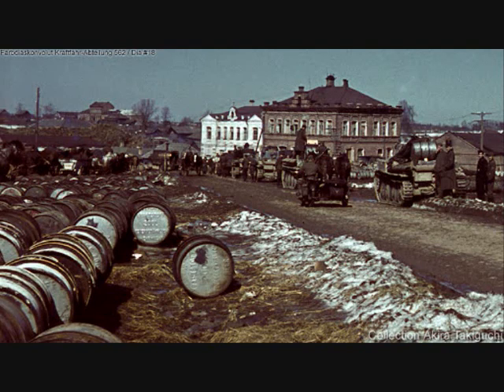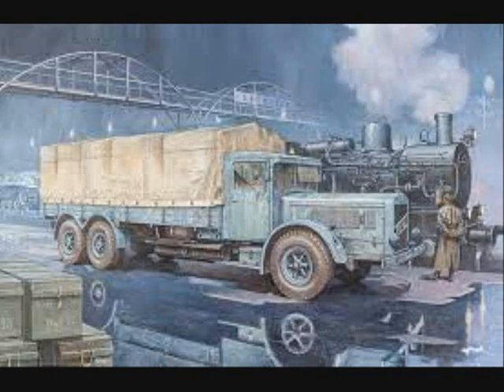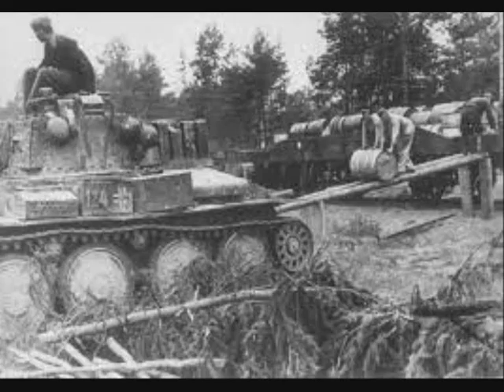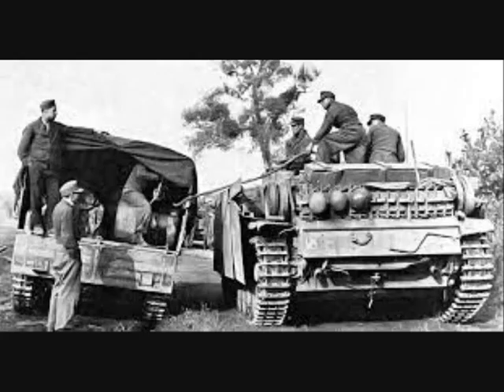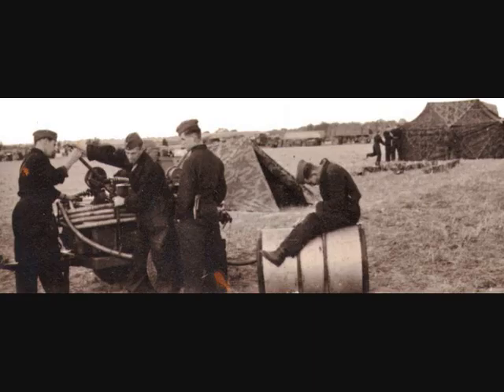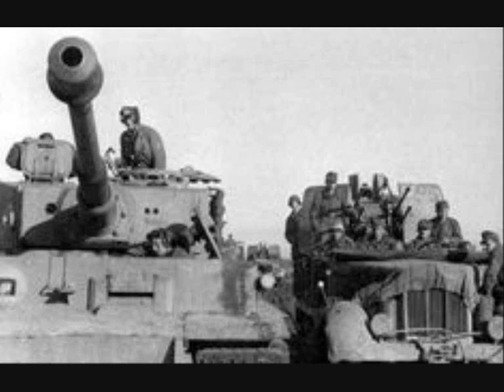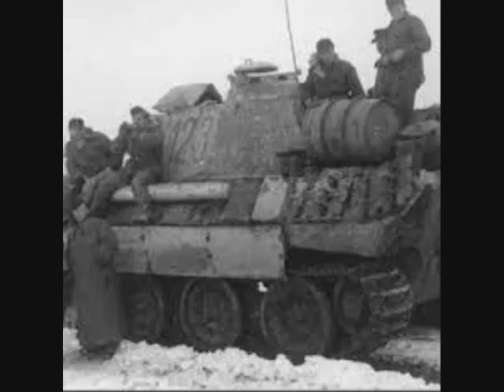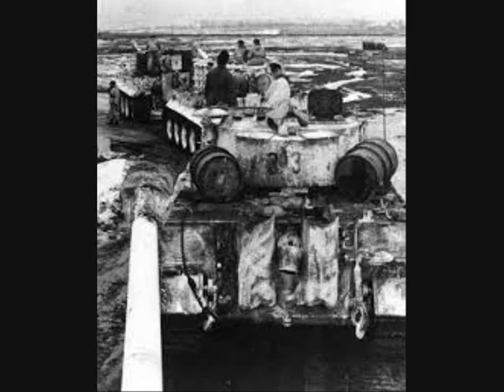Tactical refueling of German tanks (Route of FUEL from Germany to the Panzers)